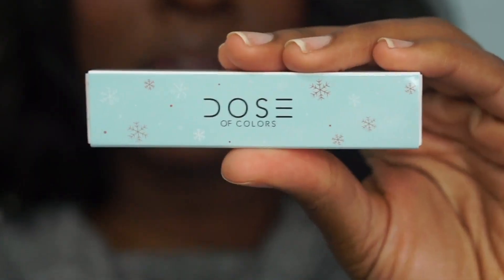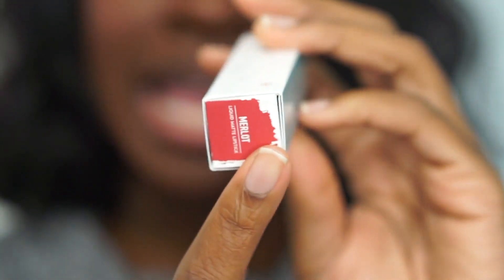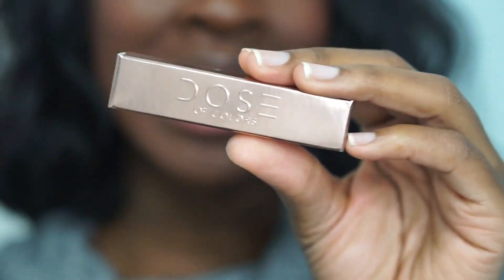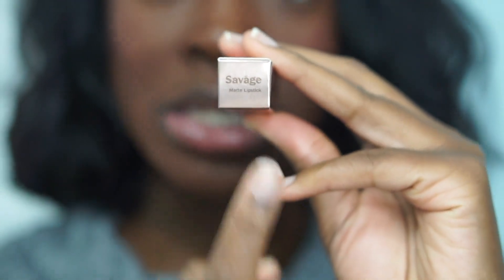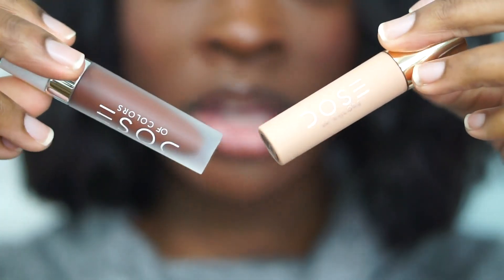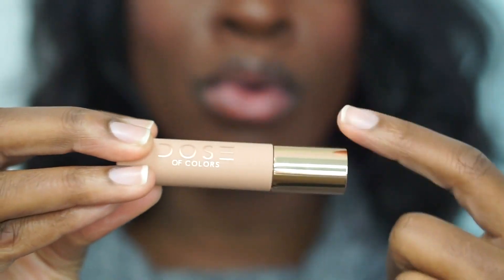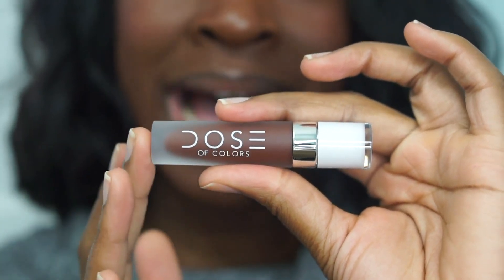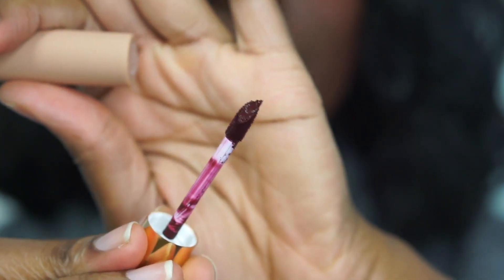DOSE OF COLORS MATTE LIPSTICK SWATCHES | NKENNA ROSE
LIPSTICK I'M WEARING:
HAIR I'M WEARING:

CODE:   NKE25

CITYCOLOR COSMETICS
"NKENNAROSE"

LEBANON,GA 30146